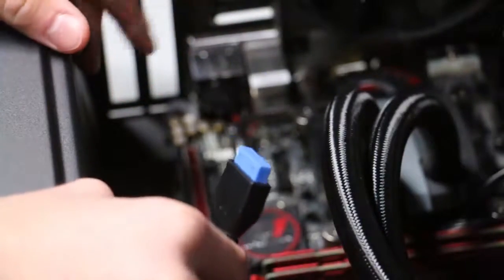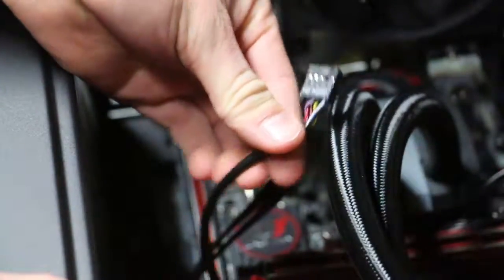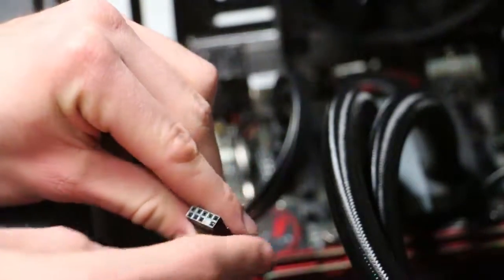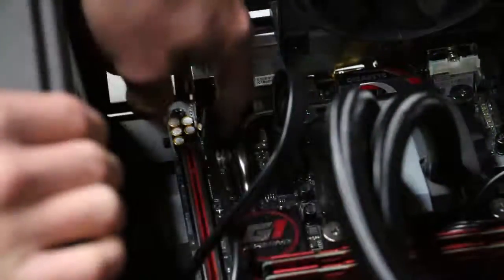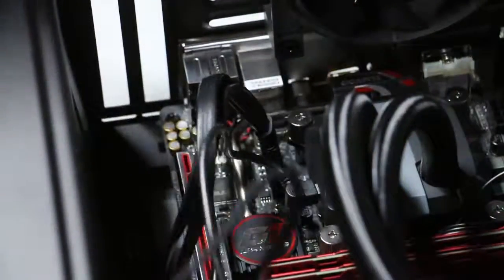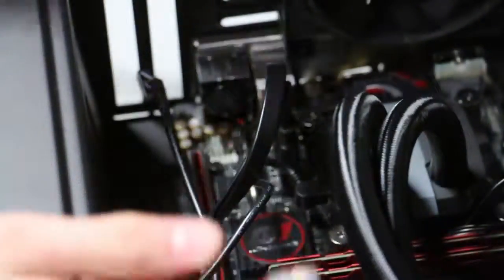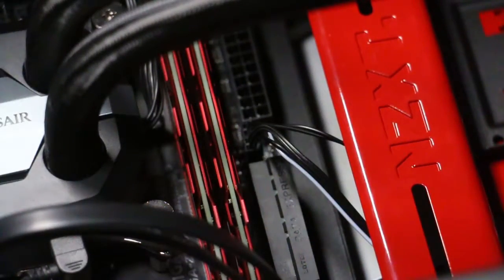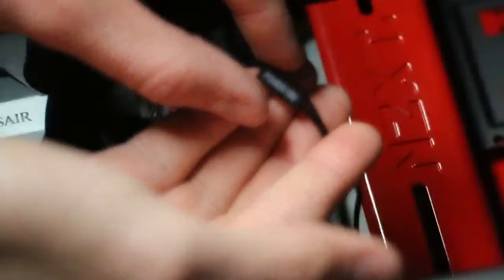Building a Gaming PC | Step 5 - Motherboard Wiring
In this video, we will be covering how to plug in various different connectors to the motherboard